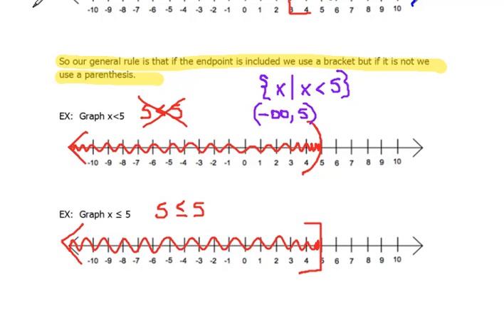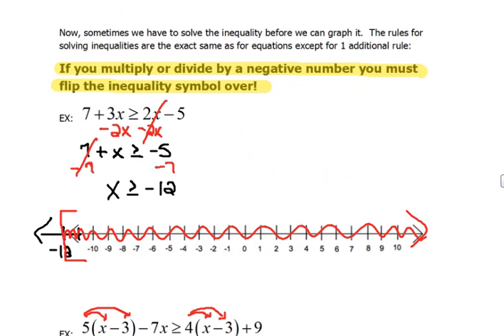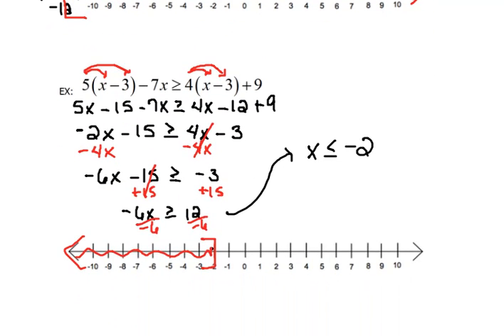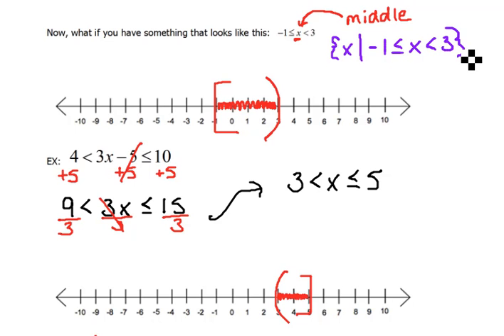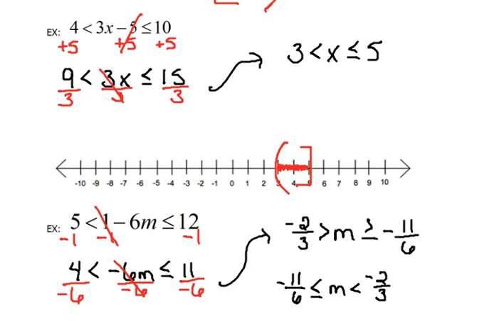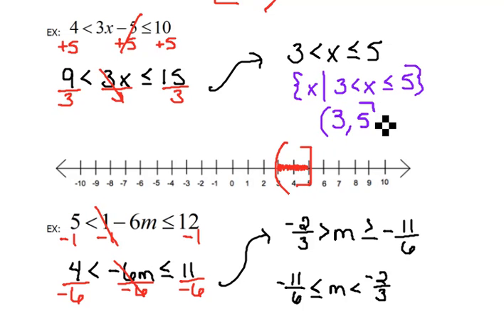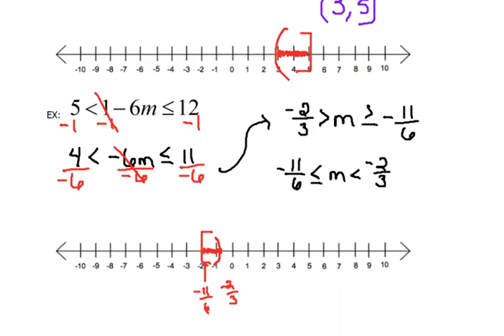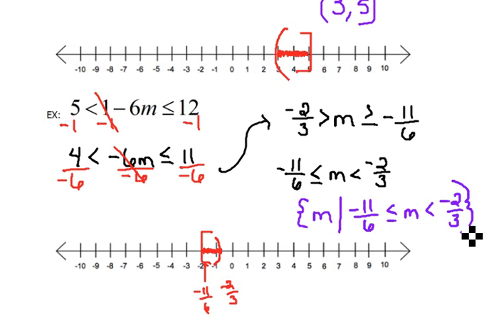Set Builder & Interval Notation pt 2 2.8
How to write answers using set builder notation and also interval notation